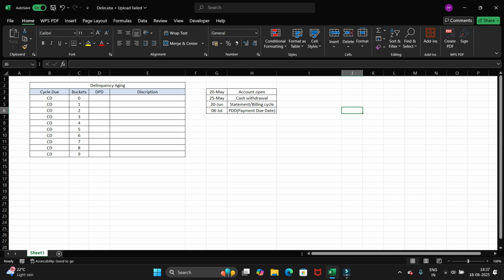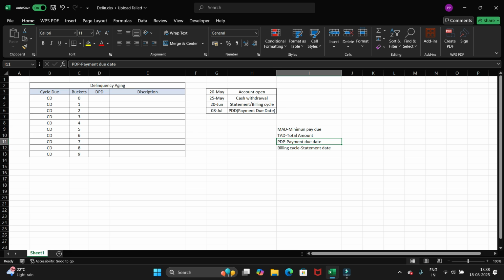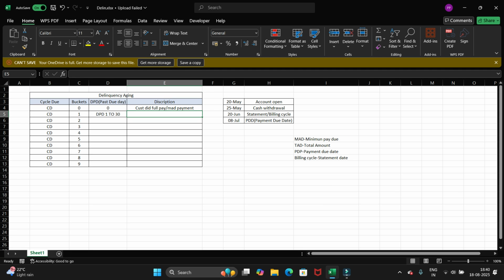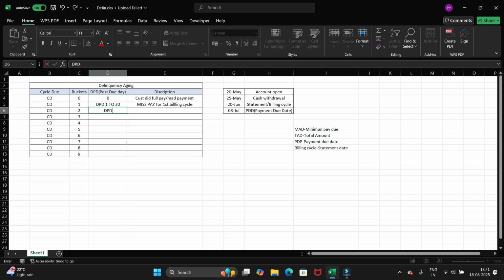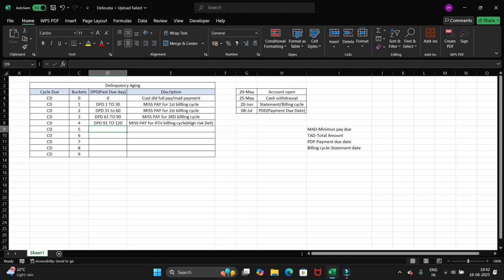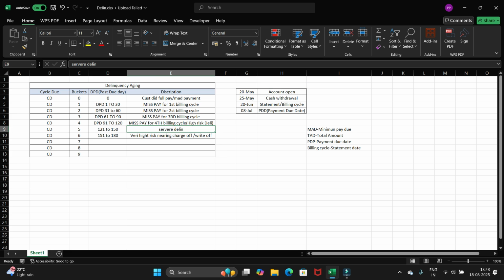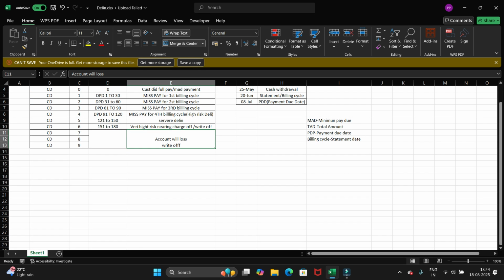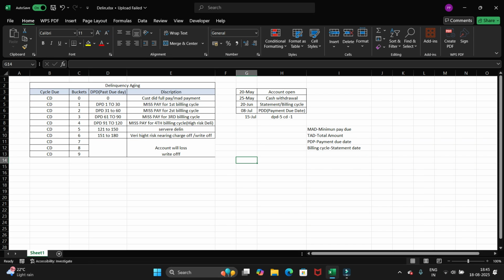Delinquency Aging Explained in 5 Minutes!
**Watch Now!**🕒 **Delinquency Aging Explained in 5 Minutes!** 🕒 Discover the critical and often misunderstood world of delinquency aging—explained in just 5 minutes! 🚀 Whether you’re a savvy consumer or industry professional, understanding how cards and payments influence credit behaviors is essential for financial health. In this concise video, we delve into the key factors of delinquency, how it affects your payment strategies, and tips to maintain a stellar credit score. 💳 Don’t let delinquency haunt your financial future! 📈💰 DelinquencyAging CreditScore FinanceTips🌟 Ever wondered how delinquency impacts your financial journey? In just 5 MINUTES, uncover the surprising connection between delinquency and aging, especially regarding CARDS AND PAYMENT! 📊 Join us as we break down this complex topic with easy-to-understand visuals and valuable insights. Whether you're a young adult venturing into the world of credit or simply curious about the finance landscape, this video is for you! Let's demystify finances together!